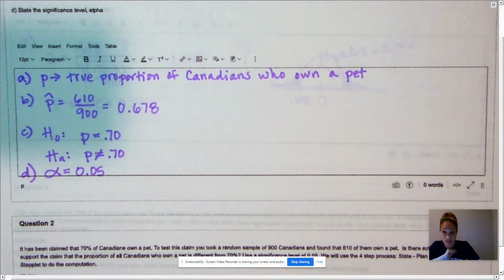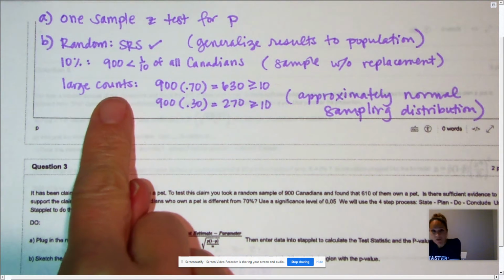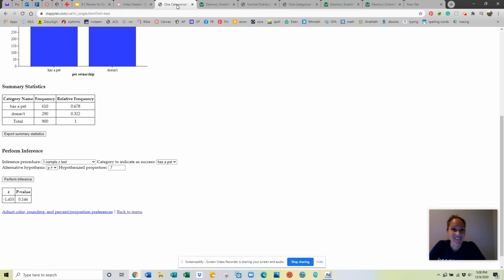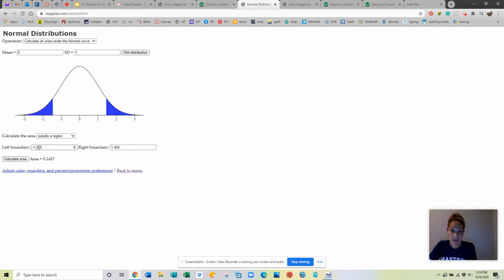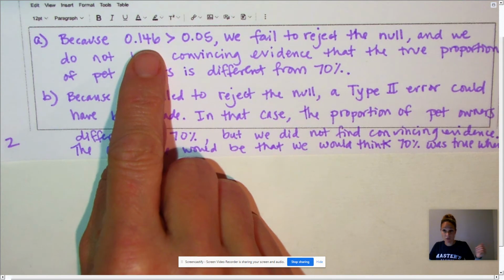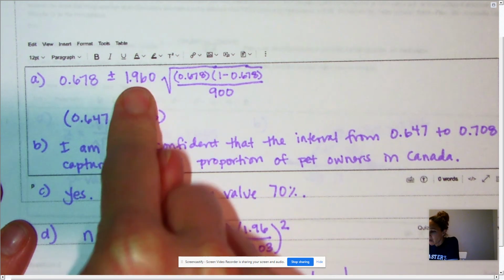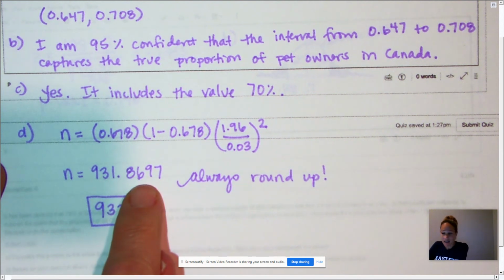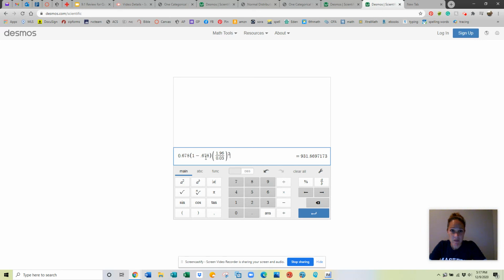AP Statistics: One-Sample Proportion Review Solutions